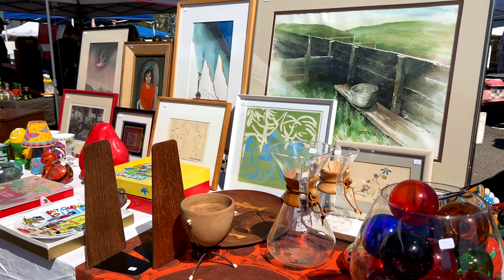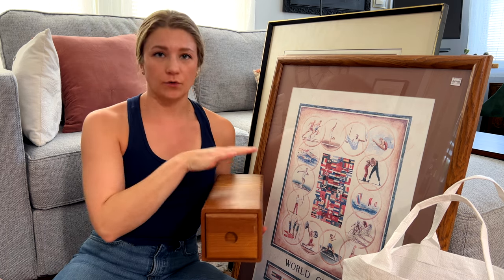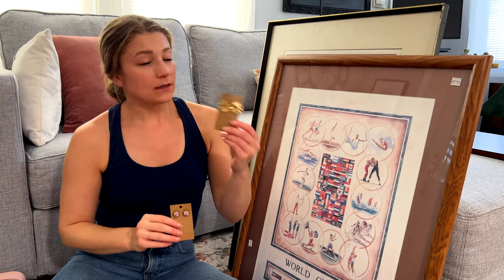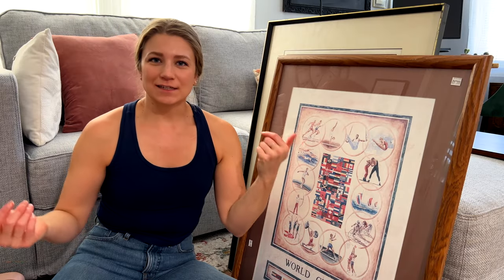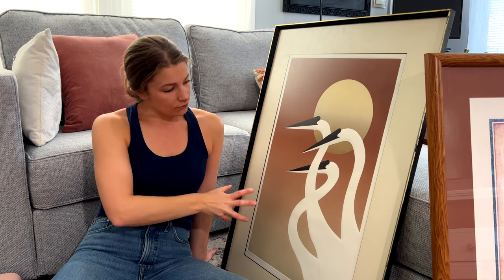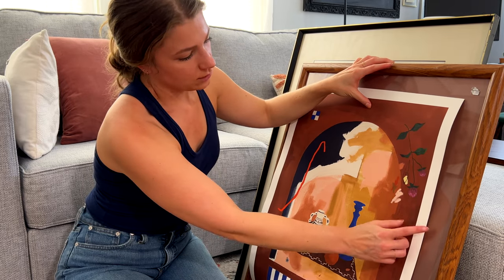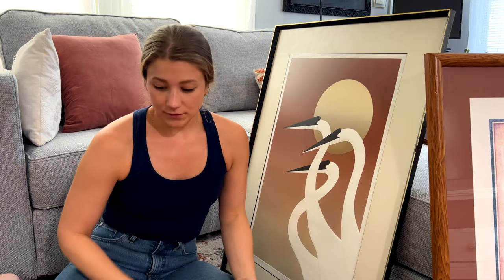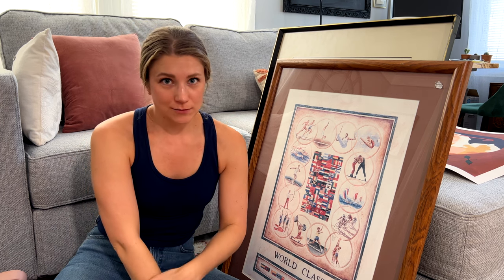Oakland Vintage Market | $295 lamps at ReStore + hanging new art + my color of the year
Oakland Vintage Market has become a reliable source for great vintage finds on the first Saturday of each month. This is my second trip to Oakland Vintage Market and I'm hooked. Check out the fun teak gems I found on this trip, and stick around for a look at a new piece of art from Christine Cover (christinecover.com) that I was finally able to frame! A quick trip over to the Habitat for Humanity Restore after Oakland Vintage proved to be the right move as I found the perfect frame and scored a bonus beautiful piece of art to hang in my kitchen!

Video content:
00:00 Intro
00:17 Oakland Vintage Market
01:27 Oakland Vintage Haul
04:29 ReStore Haul
13: 21 Hanging Art

Equipment:
Shot: iPhone 13 Pro
Edited: DaVinci Resolve